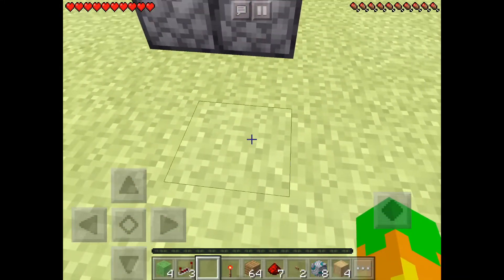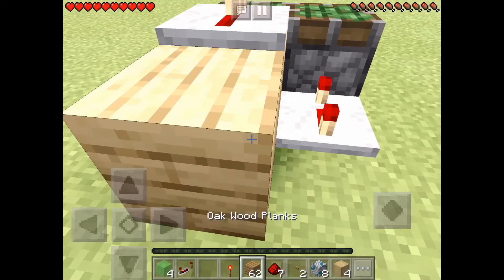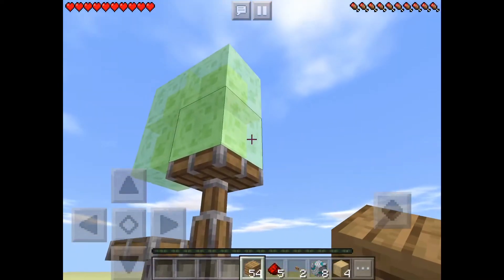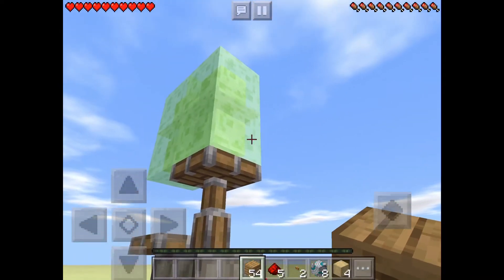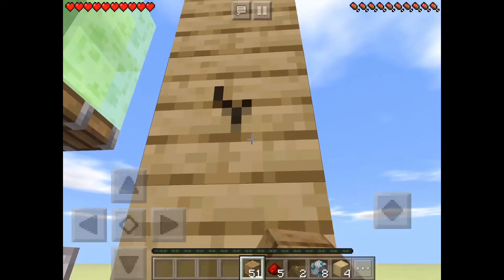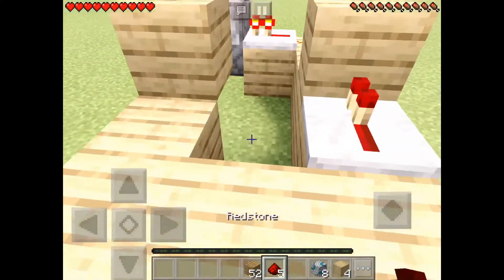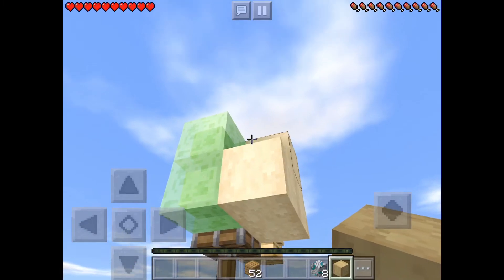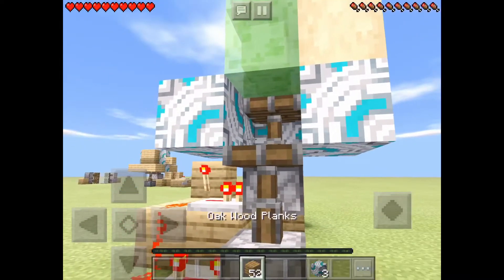Simple 2 by 2 hipster door|minecraft pe redstone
Go sub to Xerox Mc he’s a great Minecraft player